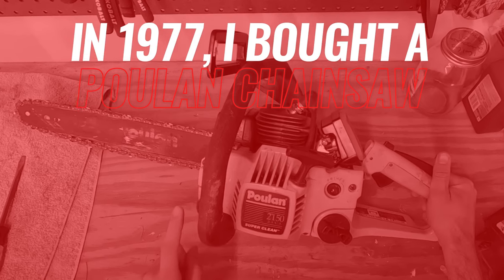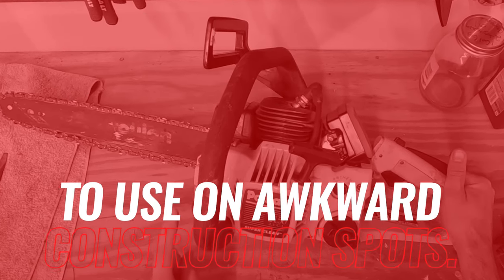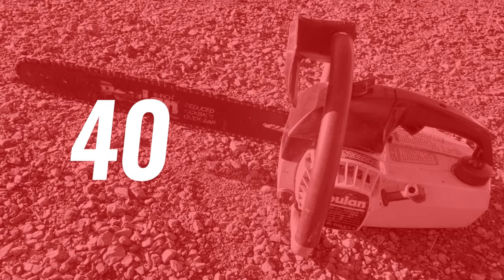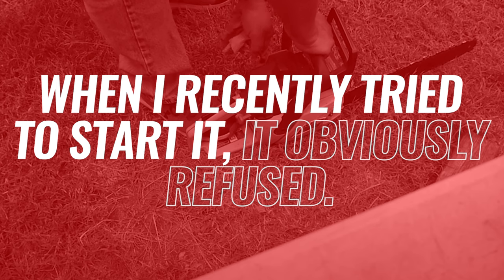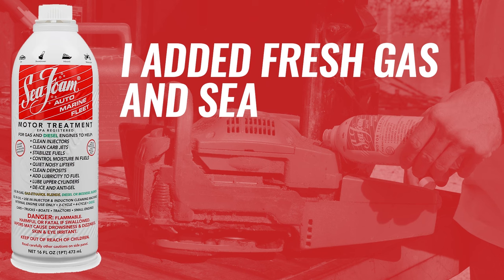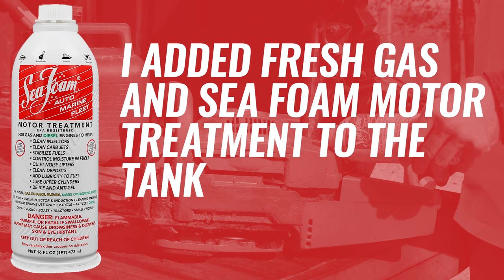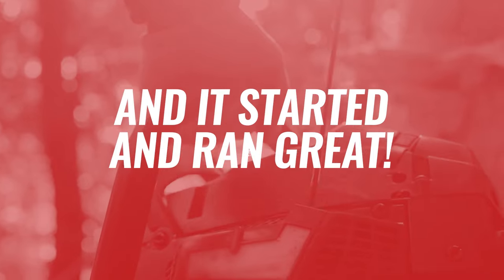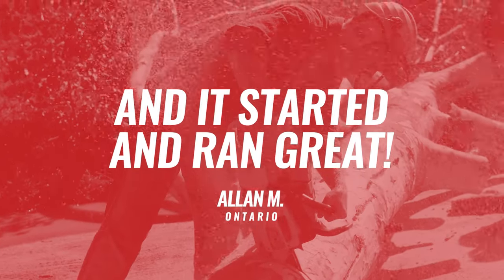SeaFoamWorks story from Allan M. in Ontario